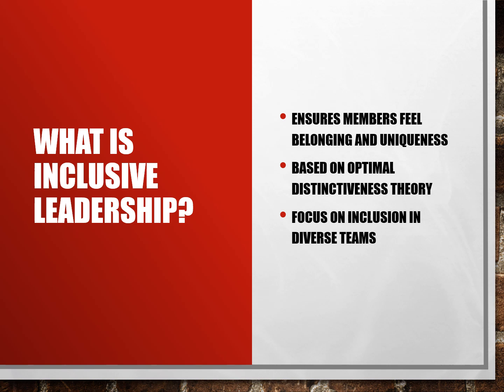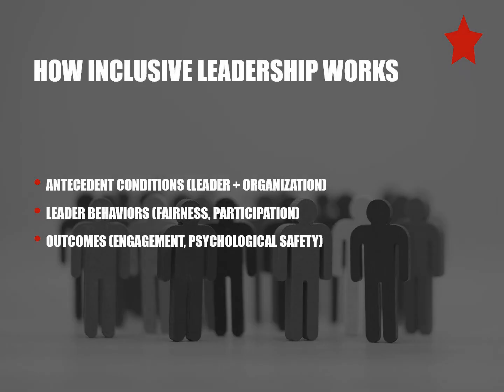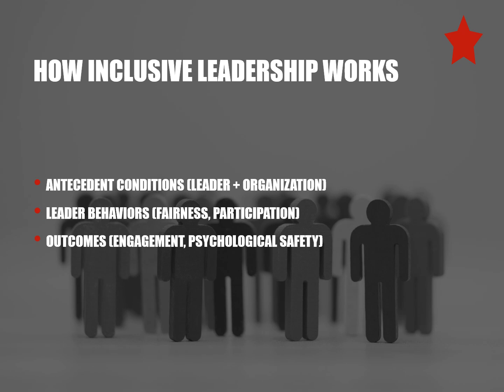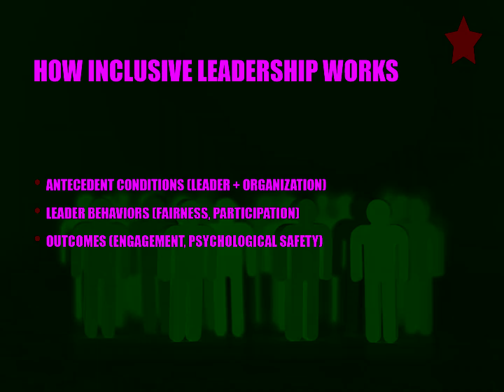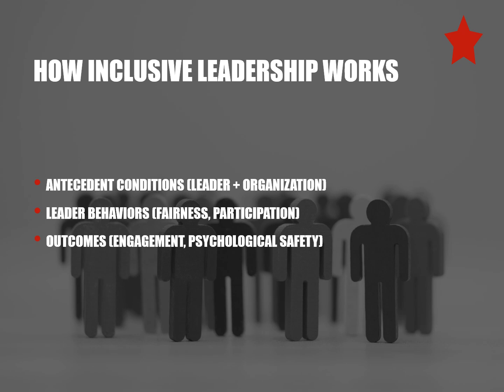Inclusive Leadership Presentation : Malik Thompson